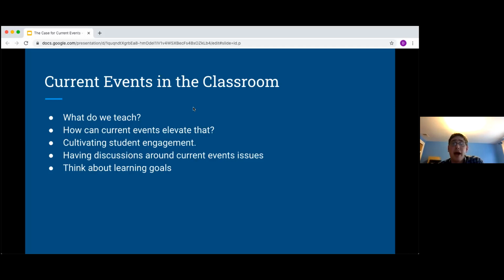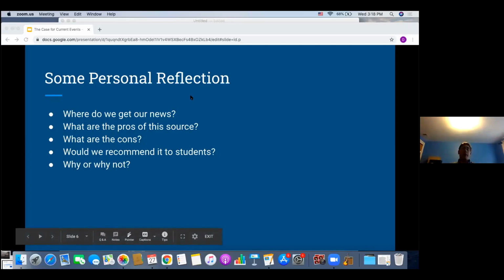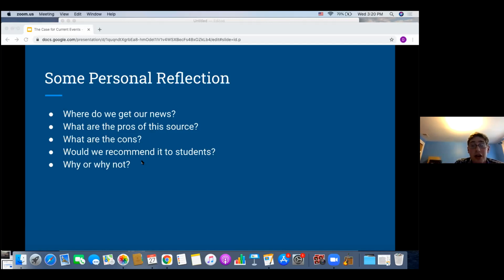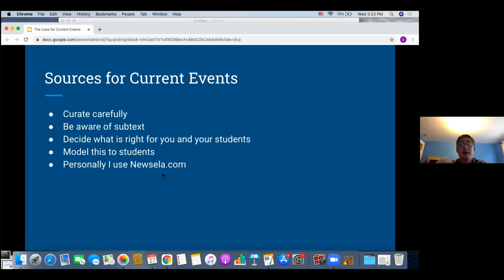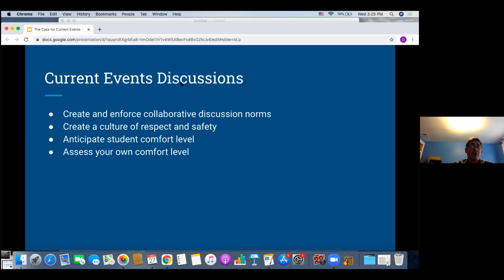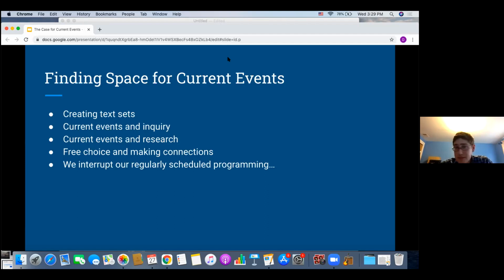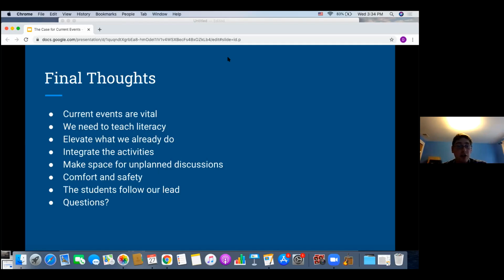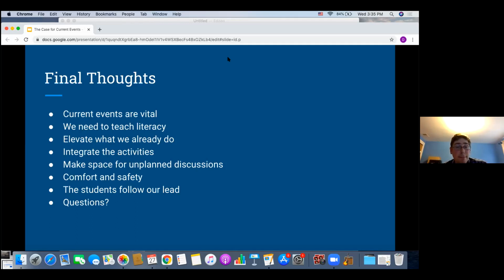Current Events in the Social Studies Classroom.mp4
Current Events in the Social Studies Classroom.mp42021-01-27T21:07:23.871Z